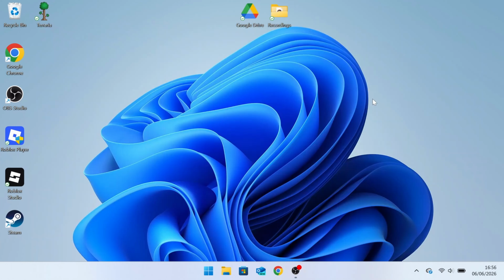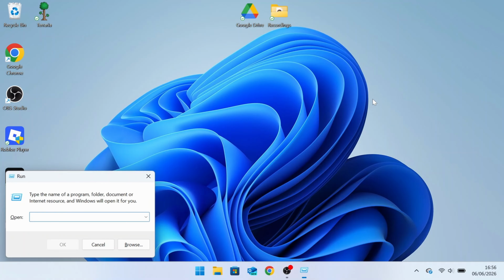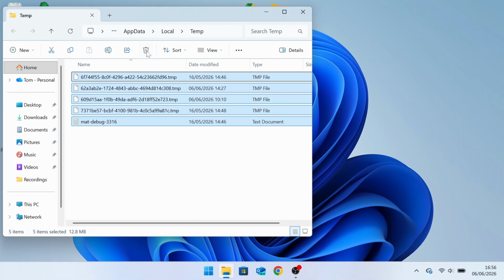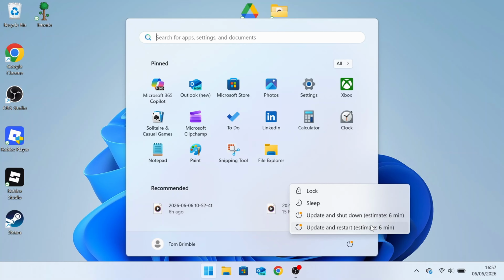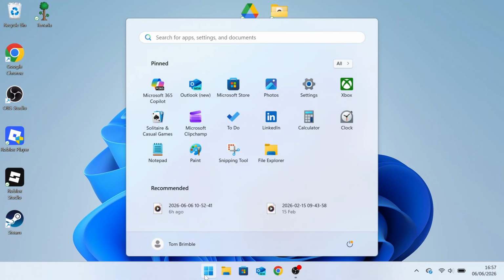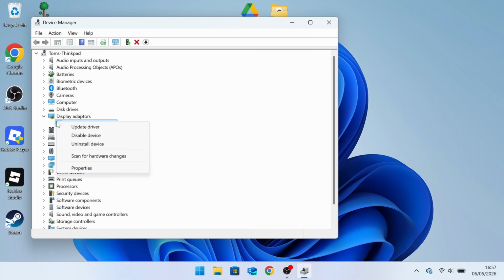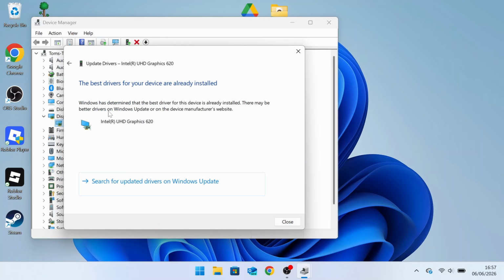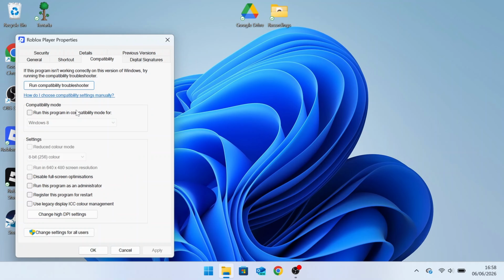How To Fix Roblox From Crashing Randomly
Is Roblox randomly crashing on you and ruining your gameplay? In this video, I'm going to show you exactly how to fix Roblox from crashing randomly with every proven method available — so you can play Roblox without any unexpected crashes or interruptions! ✅

Random Roblox crashes are one of the most frustrating issues out there, kicking you out of games at the worst possible moments. Whether you're on PC, Mac or mobile, these step by step fixes will help you stop Roblox from crashing randomly for good and keep your game running smoothly every single time.

📌 In this video:
- What causes Roblox to crash randomly
- How to fix Roblox random crashes on PC
- Best settings to prevent Roblox from crashing again